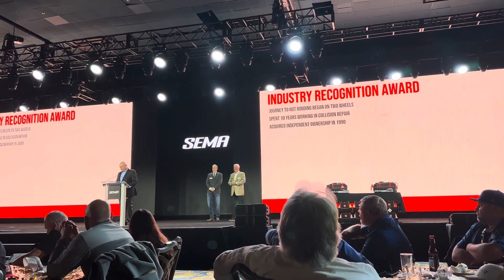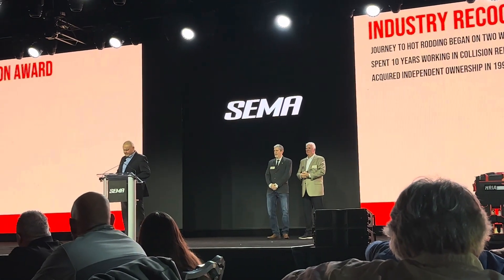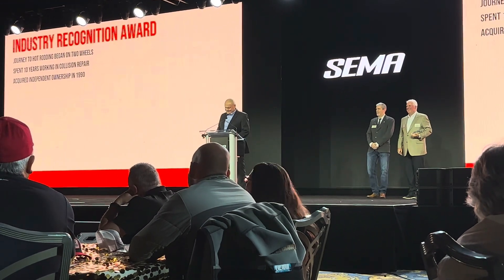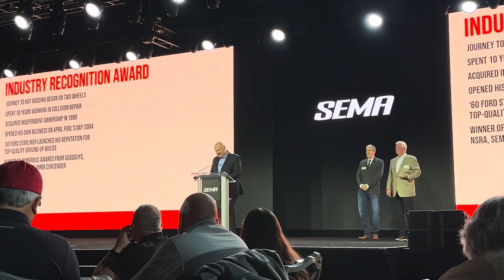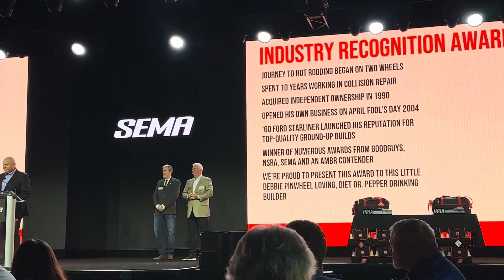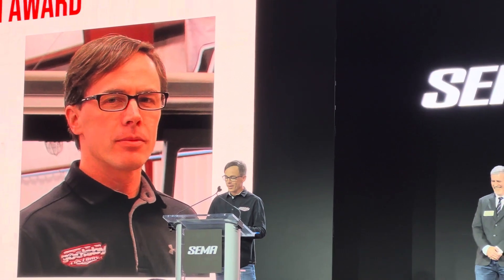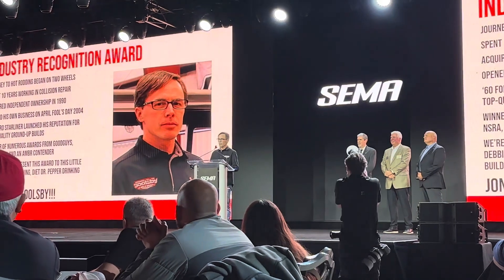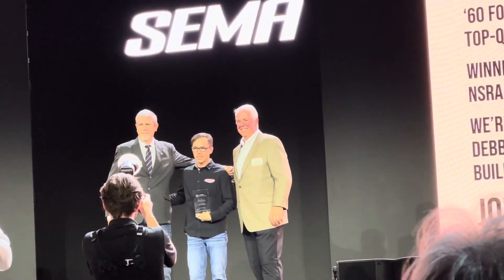HRIA INDUSTRY RECOGNITION JONATHON GOOLSBY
SEMA 2023 was a great event coupled with HRIA awards ceremony recognizing key figures of the hot rod industry. This year the industry recognition award was given to Jonathon Goolsby of Goolsby Customs. See the ceremony and Jonathons speech.